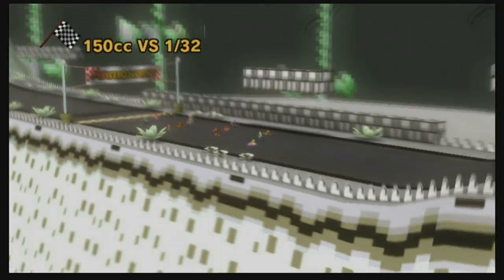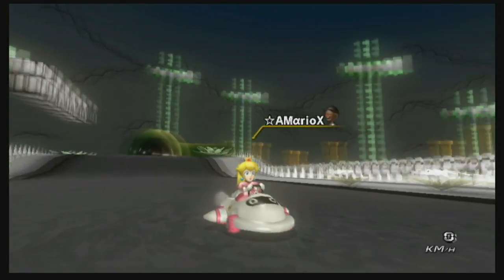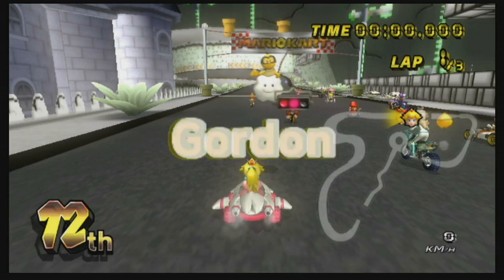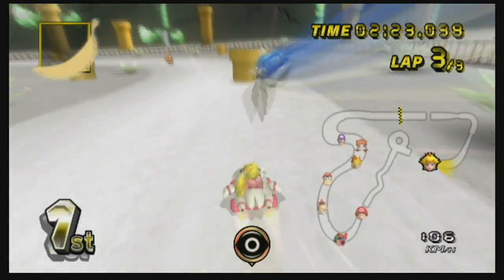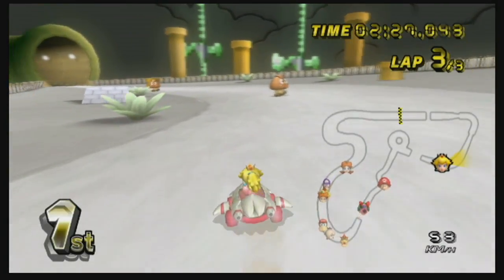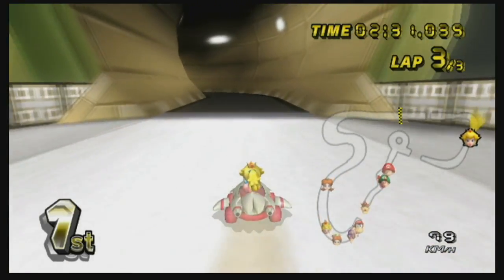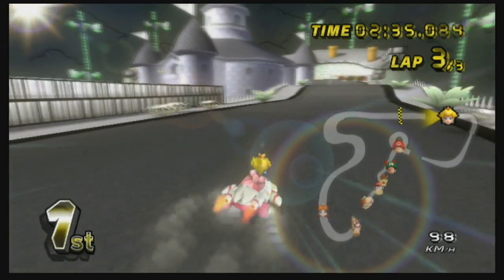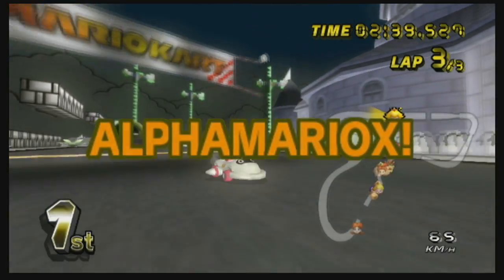[MKWii] ThunderCloud Circuit (Texture Hack)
This texture hack was created by Supershyguy.

=== Wiki Page ===

=== Handles/Sites/Ask Me Anything ===